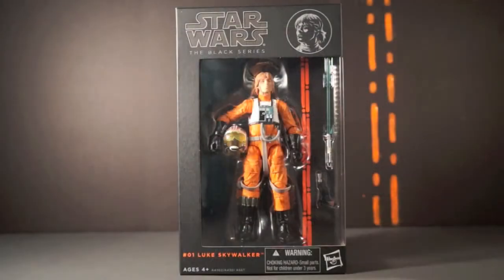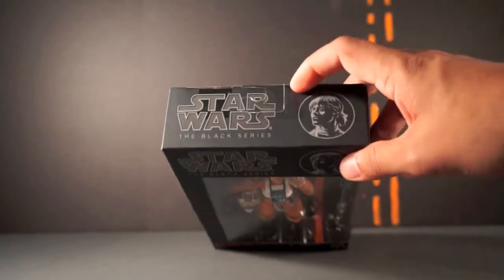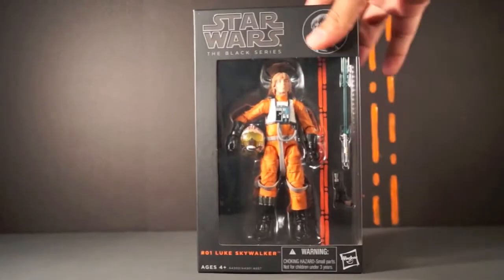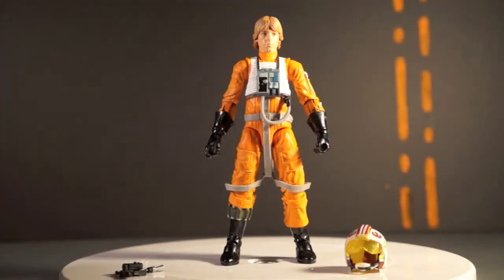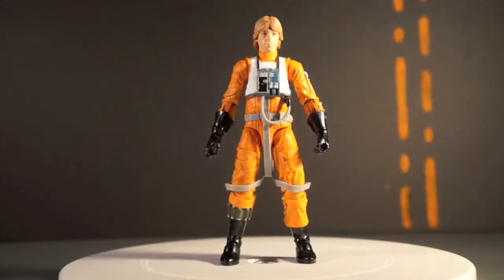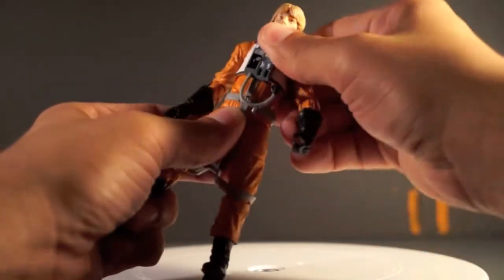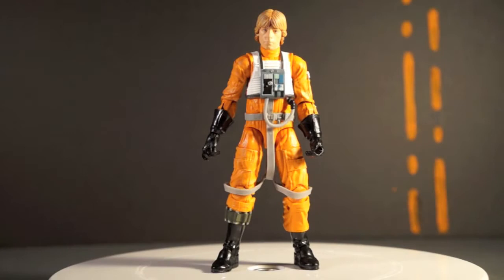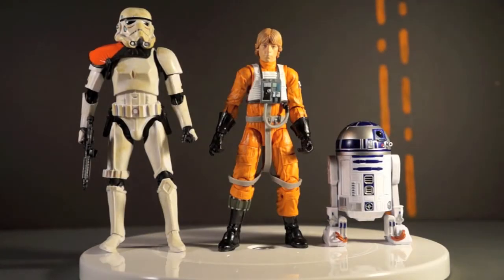Luke Skywalker Star Wars The Black Series 6" Figure Wave 1 Review #01 X-Wing Gear Toy Action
Hello all! Welcome to our Toy Talk Reviews! I'm James "Sallah" Sawyer. Join me and my son Blaze as we take a look at random action figures from various toy lines! Hope you enjoy! And be sure to check out for more cool content! -James